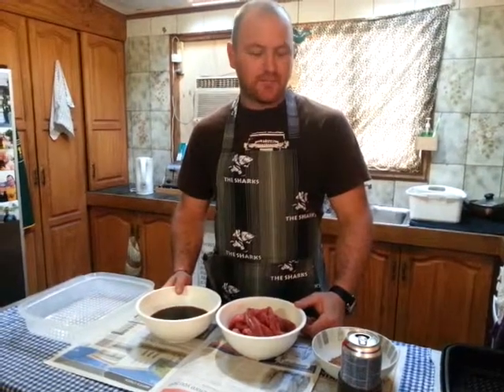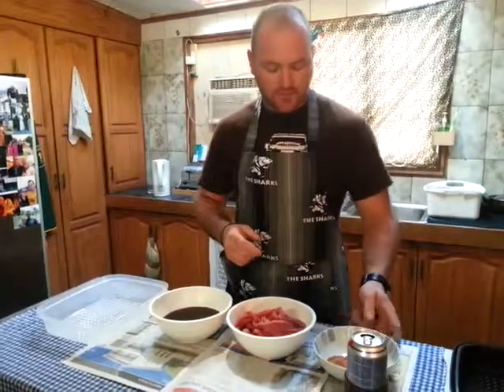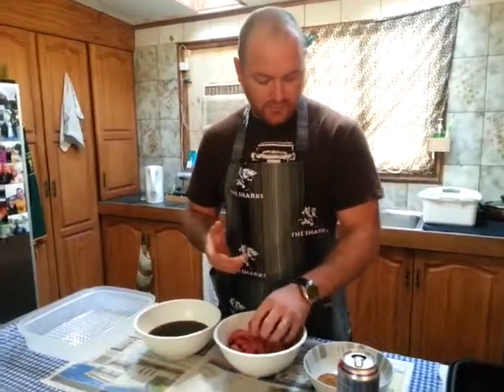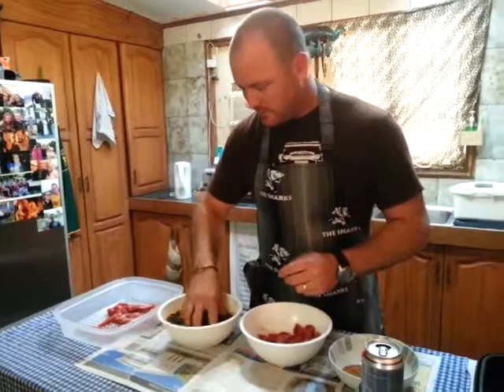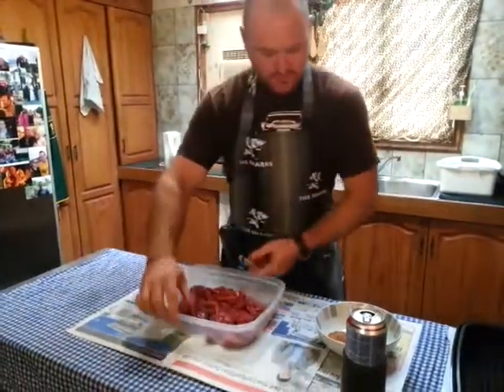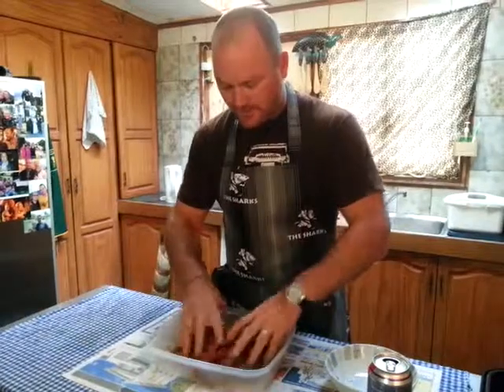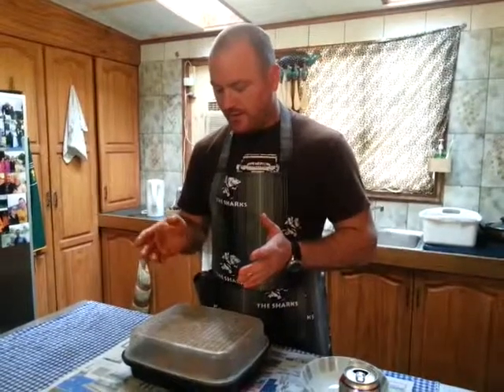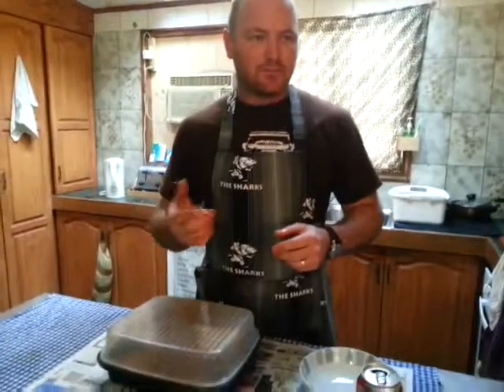How to make Biltong with Kelvin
A short video on how to make traditional South African Biltong